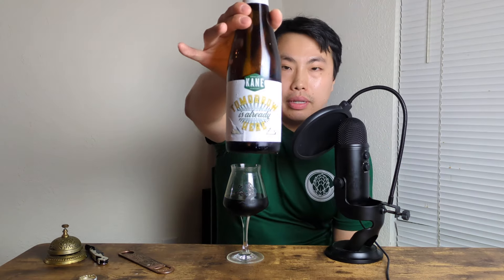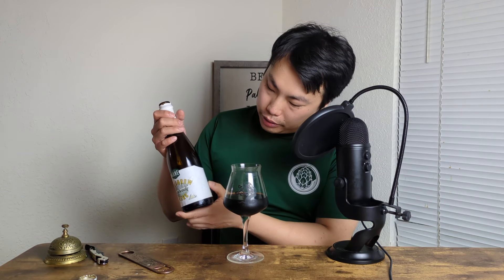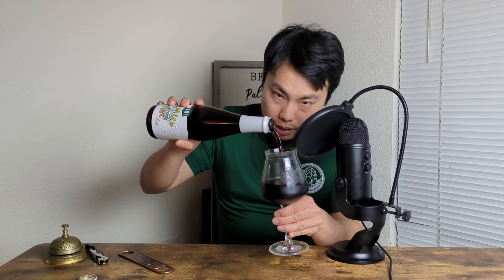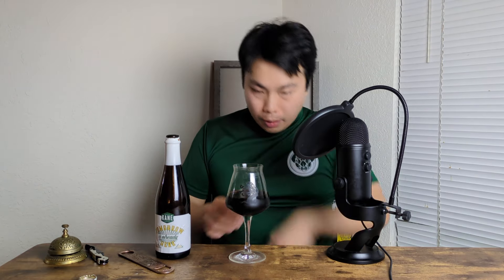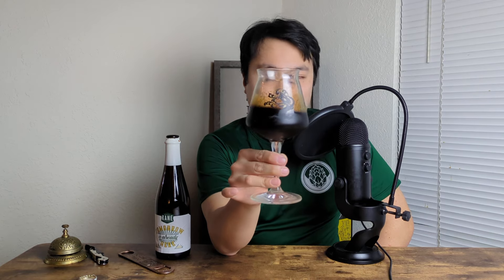Kane Tomorrow Is Already Here (BA Maple Imperial Stout) Review - Ep. #3661